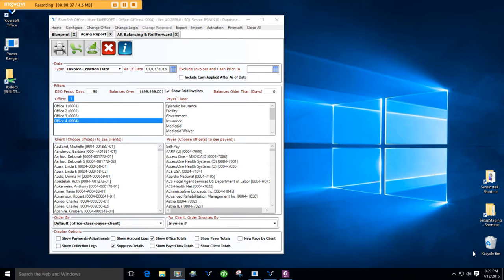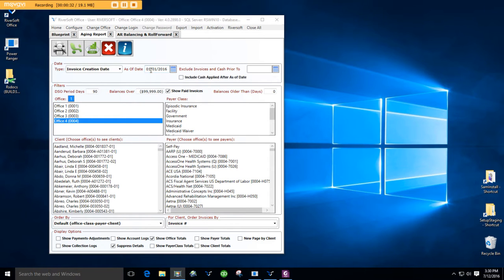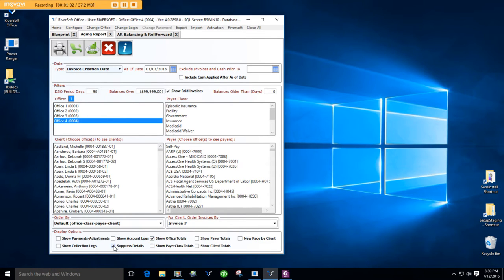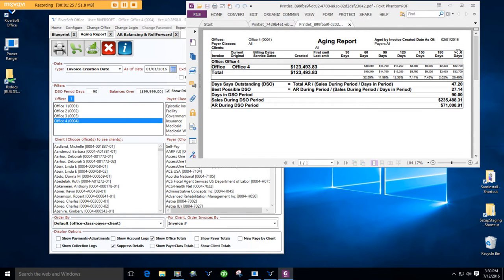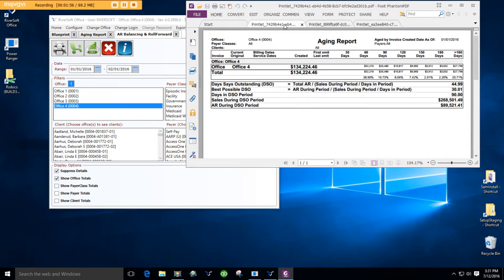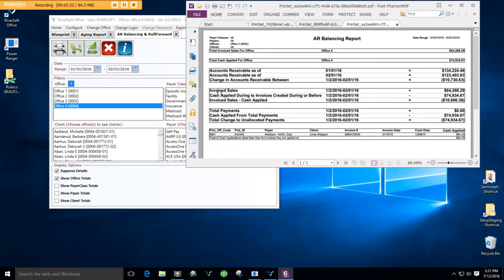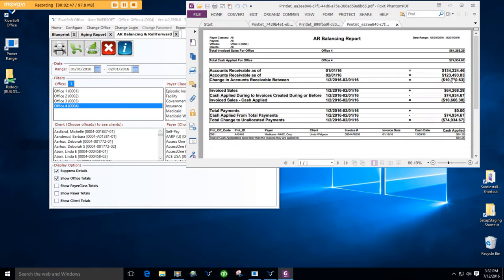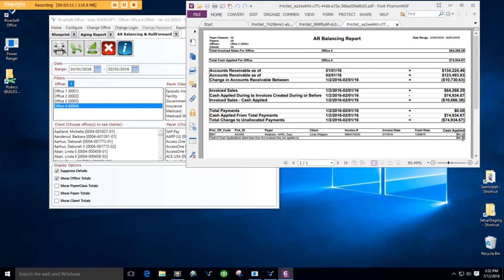AR Rollforward and Aging Reports